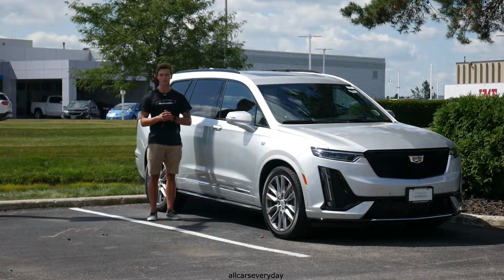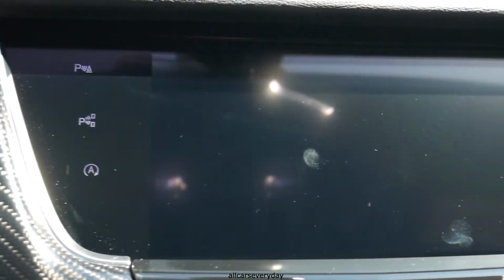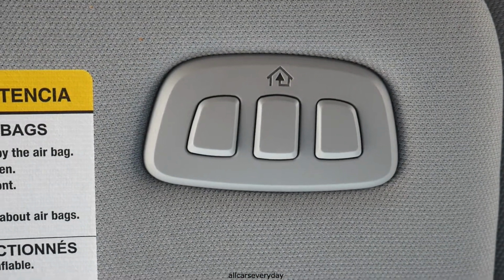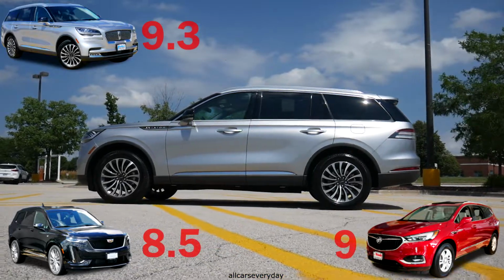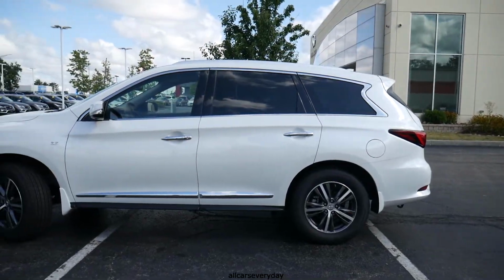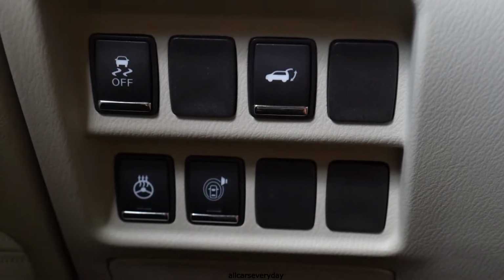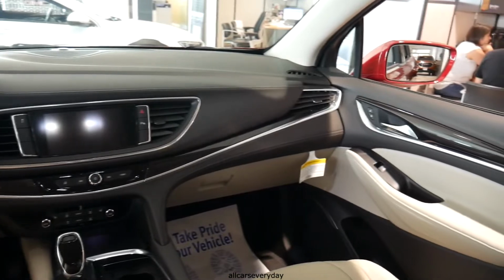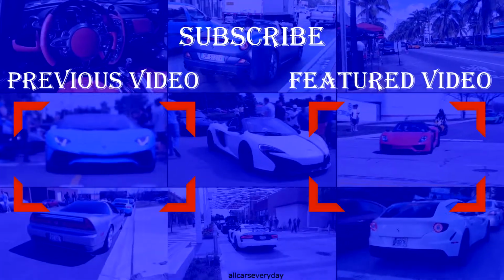2020 Lincoln Aviator vs 2020 Cadillac XT6 vs 2020 Buick Enclave vs 2020 Infiniti QX60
Three row SUVs have been exploding again, and it's finally hit the luxury segment with the brand new 2020 Lincoln Aviator Standard and 2020 Cadillac XT6 Premium Luxury. Both of these brand new for 2020 models take on the incumbent competitors in the form of the 2020 Buick Enclave Premium and 2020 Infiniti QX60 Pure Luxe. The Buick is the fabled veteran in this class, and the Infiniti has been the brand's best-selling SUV since its inception. Will the two new SUVs be enough to topple the reign of the other two? Or are they too late to the segment?
Fair Oaks Ford Naperville
2055 W Ogden Ave, Naperville, IL 60540